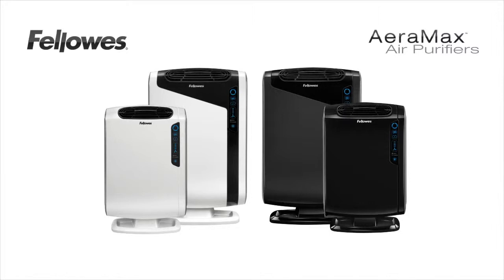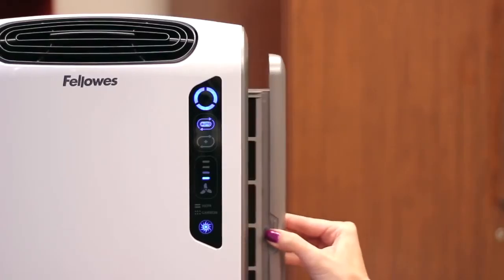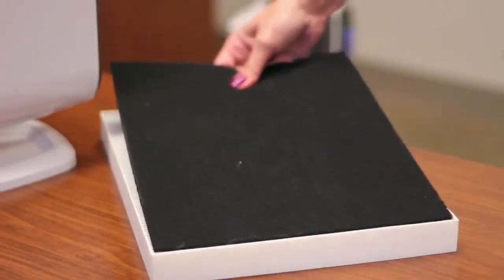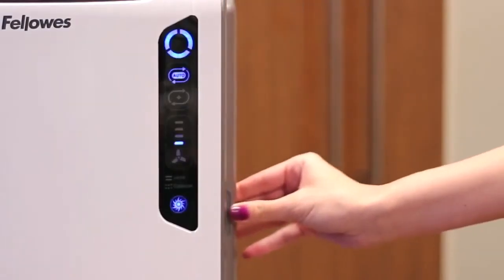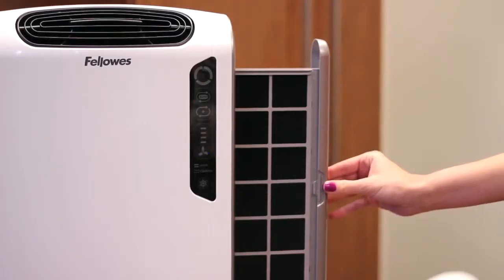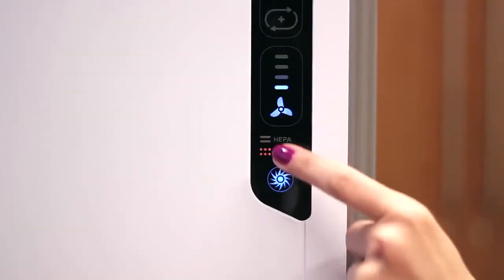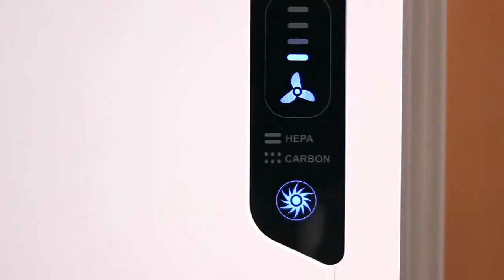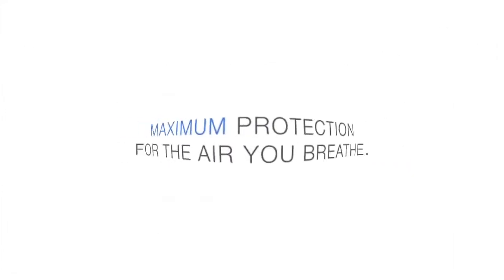Fellowes Electrolux AeraMax 190 200 DX55 and 290 300 DX95 Air Purifiers Filter Change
Air Cleaner -Air purifier Electrolux  Ozoneri  Procistuvaci  na  vozduh

Why we need an air cleaner?
Environmental Protection Agency tells us that the air inside our home can be up to 40 TIMES more polluted than the outdoor environment. Much of the dangers found indoor (at home or at work) often can’t be seen and may have no detectable odors. These dangers are responsible for all types of allergies and diseases. Air cleaner is designed to maximize the quality of the air in the home. Reduced exposure to allergens and harmful airborne particles will minimized risk of developing asthma and respiratory problems.
What’s ‘Plasmawave Technology’?
Plasmacluster is a sanitizing technology, the plasma device generates and emits the same positive and negative ions of the same type found in nature. It instantly neutralize suspended airborne mold, viruses, bacteria, chemical vapors and odors in the air. Making the air healthier, purer and benefits the living space.
 How does a photocatalytic air purifier works?
In photocatalytic air purifiers, the catalyst that cleans the air is typically titanium dioxide (sometimes called titania) and it's energized by ultraviolet (UV) light. UV is the short-wavelength light just beyond the blue/violet part of the electromagnetic spectrum that our eyes can detect.
1. When UV light shines on the titanium dioxide, electrons are released at its surface. It's the electrons that do the useful work for us.
2. The electrons interact with water molecules (H2O) in the air, breaking them up into hydroxyl radicals (OH•), which are highly reactive, short-lived, uncharged forms of hydroxide ions (OH−).
3. These small, agile hydroxyl radicals then attack bigger organic (carbon-based) pollutant molecules, breaking apart their chemical bonds and turning them into harmless substances such as carbon dioxide and water. This is an example of oxidation—and that's why air purifiers that work this way are sometimes also described as PCO (photocatalytic oxidation) air cleaners.
What’s the advantage to have ‘HEPA’ filter in the air cleaner?
A true HEPA® is the best known filter for removing at least 99.97% of particulates &  impurities such as dust, animal dander, smoke, mold and other allergens that are 0.3 microns or larger, from the air and thus improving air quality.
What’s the advantage to have ‘Carbon’ filter in the air cleaner?
The ‘Carbon’ filter curbs bacteria growth and neutralizes odor for fresher and healthy air.
How is the Performance of an Air Cleaner Measured?
Air cleaners can be evaluated by their effectiveness in reducing airborne pollutants. This effectiveness is measured by the Clean Air Delivery Rate, or CADR, is a rating or seal provided by The Association of Home Appliance Manufacturers (AHAM) which is an organization that verifies lab tests and certifies home appliances. Once tested, products are given a certification seal that makes it easier for consumers to compare the efficiency of air quality products. The CADR is a measure of air cleaner’s delivery of contaminant-free air, expressed in cubic feet per minute.
What is the recommended coverage area of Electrolux Z 9125 air cleaner? and  Air Purifier Electrolux  Air-Cleaners ozoneri procistuvaci  na  vozduh Health Pro D50
[313 m3/hr = 11,053.5 ft3/hr which equivalent to, 5.217 m3/min = 184.23 ft3/min]
The coverage area of the Electrolux Z 9125 air cleaner is 184.23 ft3/min. Measure your room's dimensions and buy according to the recommended coverage area (or higher than required). Efficiency ratings are based on average room sizes, and how many times per hour that volume of air will pass through the unit.
Where should I place the air cleaner?
Portable air cleaners can be used in any dry area of your home. The most likely area is the room where it can be of most benefit - where there is the largest concentration of allergens. A good start is to position a room-size air cleaner in the room where you spend the most time in a 24 hour day and that is usually the bedroom.
Is the cleaning process complicated? How often should the cleaning process be done?
Cleaning and maintenance are rather simple and easy. Clean unit exterior as necessary by wiping with a dry, soft cloth. The CHANGE FILTER indicator will signal when to wash the filter cassettes. All filters (Pre-filter, HEPA filter and Carbon filter) are washable. To optimize unit efficiency, wash all filters every three months.
How do I get replacement filters?
You may order replacement filters from Electrolux Customer Service Macedonia (Monday – Friday: 9.30am – 5.30pm, Saturday: 8.30am – 12.30pm) by calling our Toll-free line: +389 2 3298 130 and or email to
How long is the warranty period for Electrolux air cleaner?
The warranty period for Electrolux air cleaner is 12 months from the date of purchase.